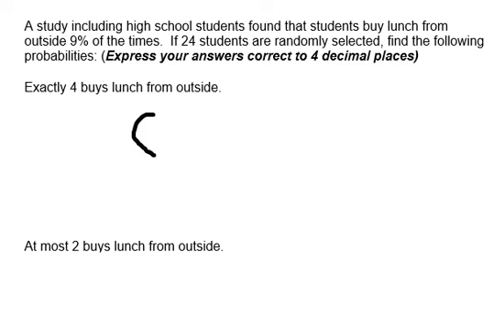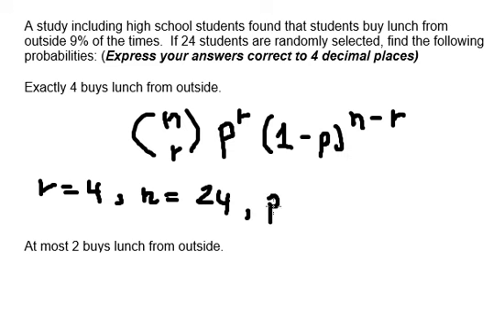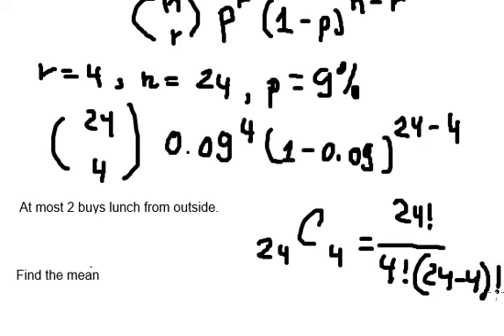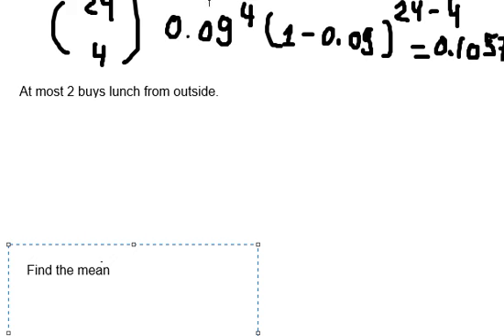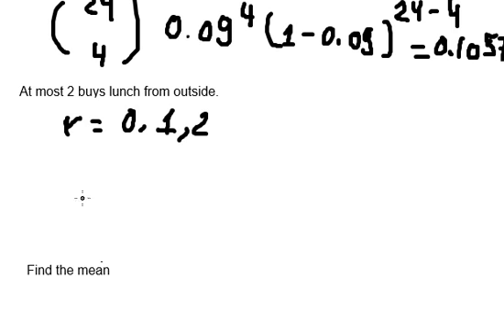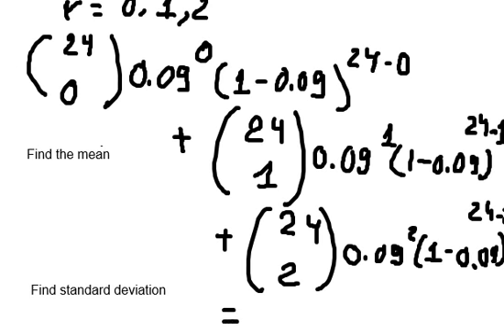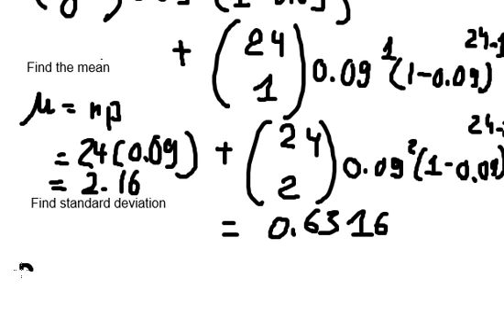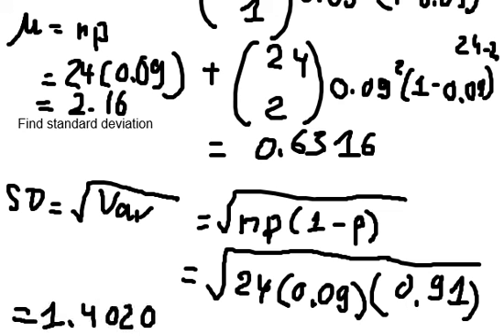Statistics Help A study including high school students found that students buy lunch from outside 9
Here is the technique to solve this binomial distribution and how to find them in step-by-step